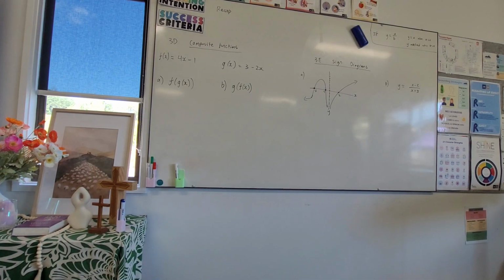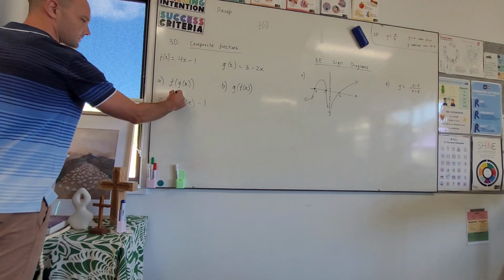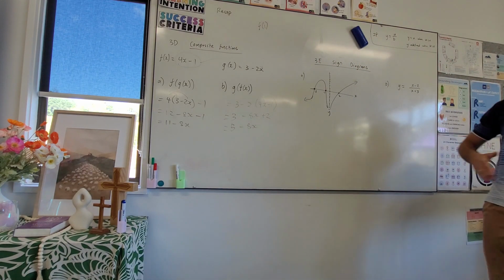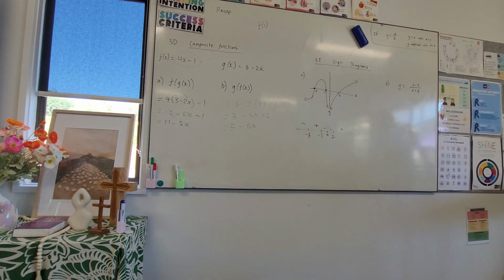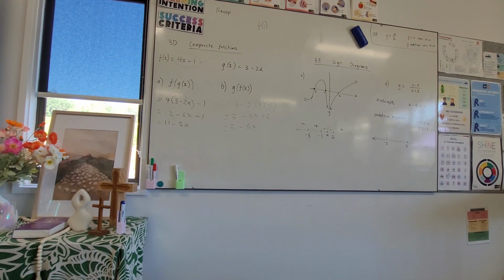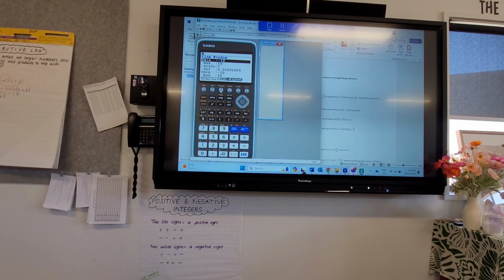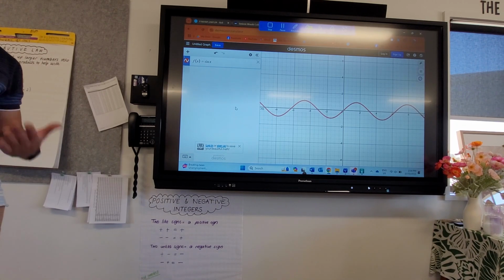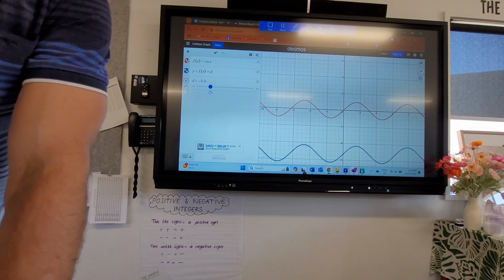3F Transformations investigation and recap